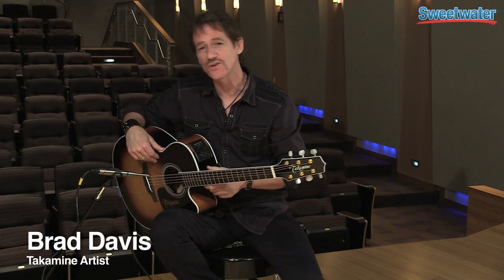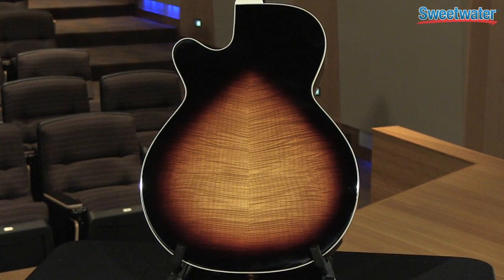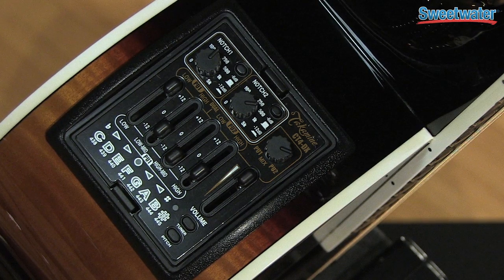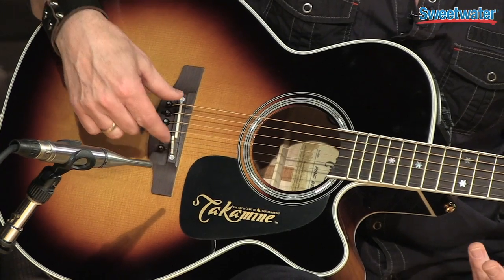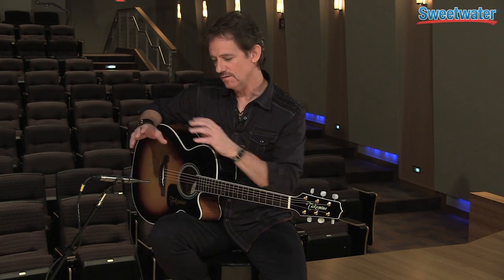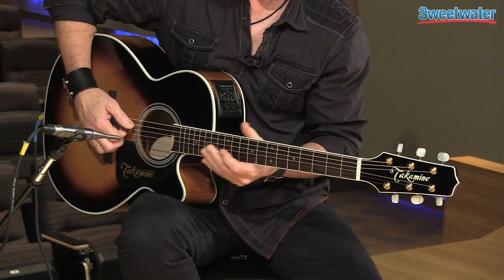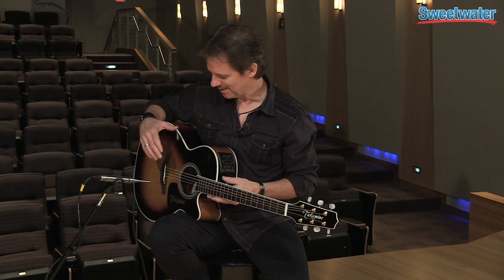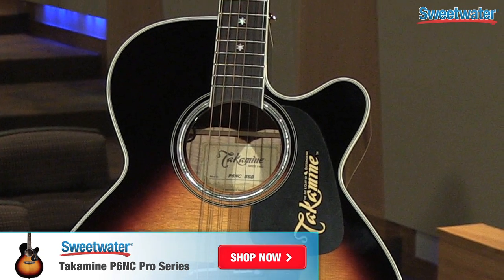Takamine P6NC Pro Series Acoustic-electric Guitar Demo - Sweetwater Sound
Brad Davis from Takamine demonstrates the P6NC  acoustic-electric guitar. Enjoy the demo, then click the link above to learn more about the P6NC  in the Sweetwater Guitar Gallery!